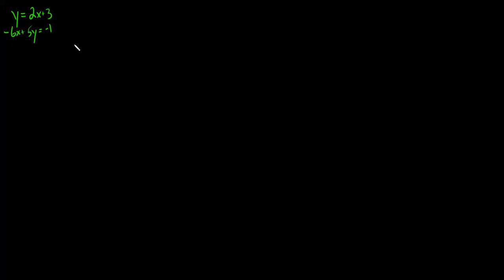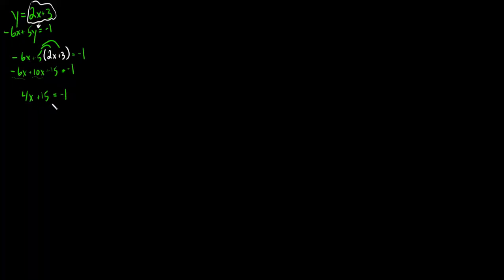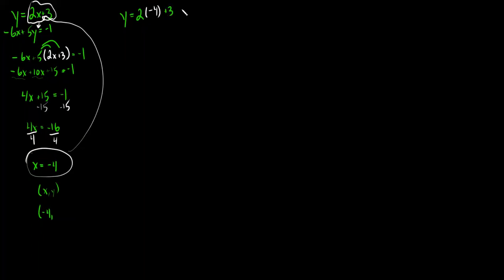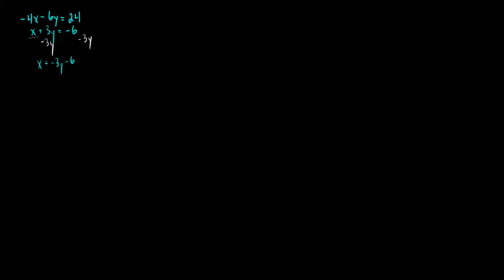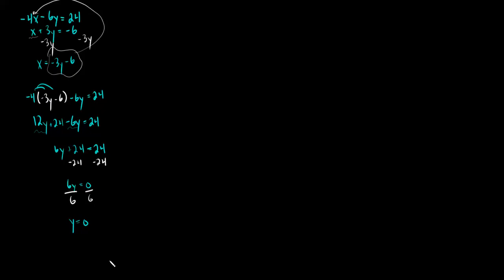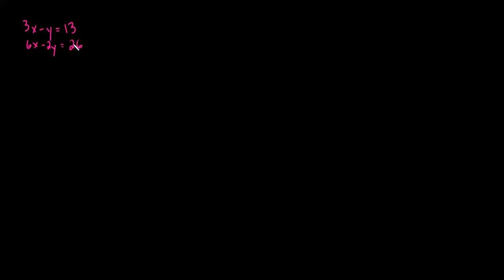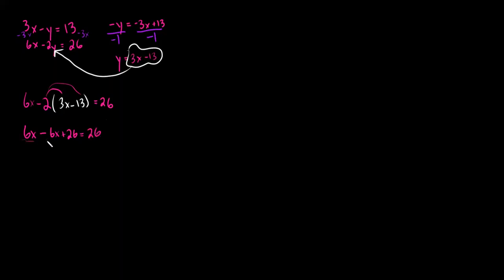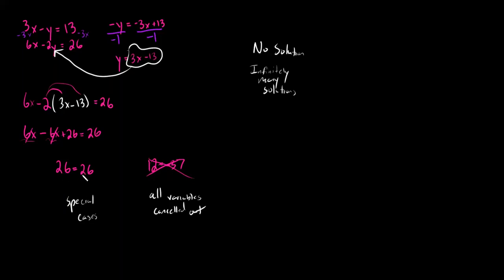Solving Systems of Linear Equations by Substitution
In this video we cover how to solve Systems of Linear Equations w/ 2 variables by Substitution. We talk about the best times to use substitution as well as see a special case. This is part of 3 videos where we solve Systems using Graphing, Substitution, & Elimination.